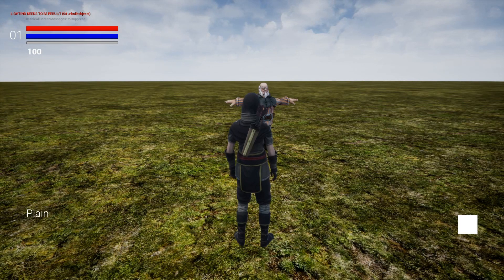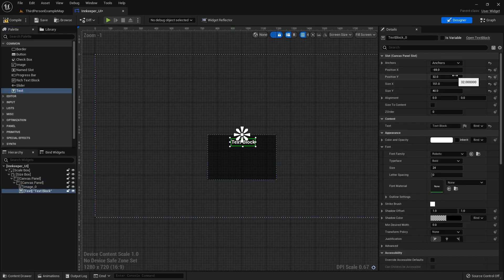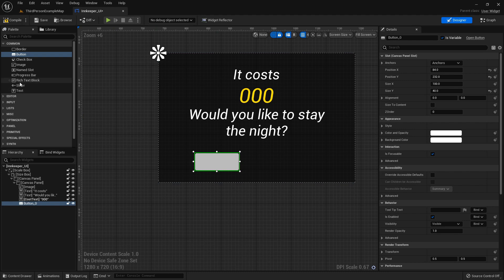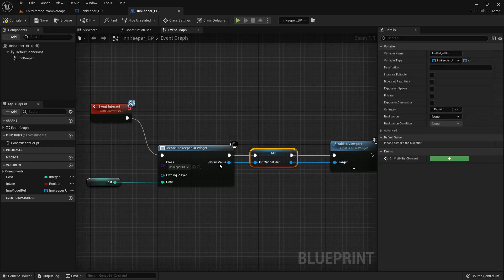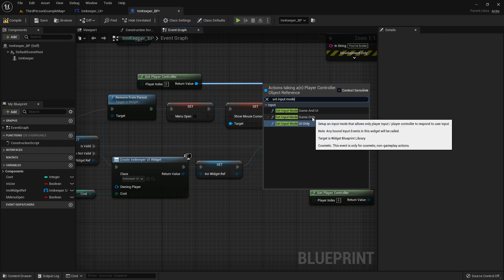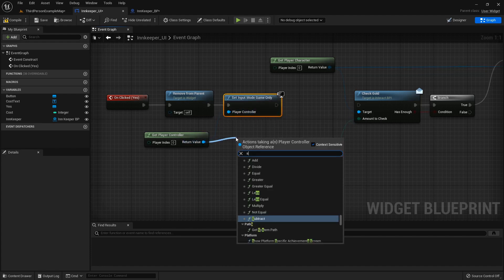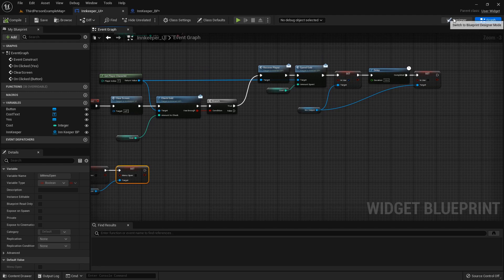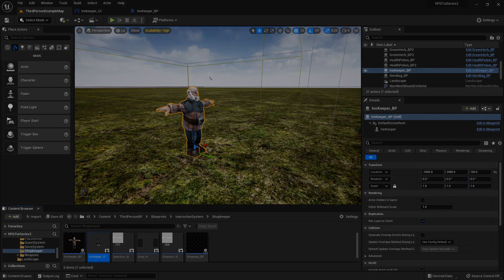Unreal Engine 5 RPG Tutorial Series #117 Innkeeper part 2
going over the widgets for the innkeeper and how to make it do what we want without being just an automatic fire, we'll get a widget on screen that tells us how much the room is a night and asks if the player would like to stay.